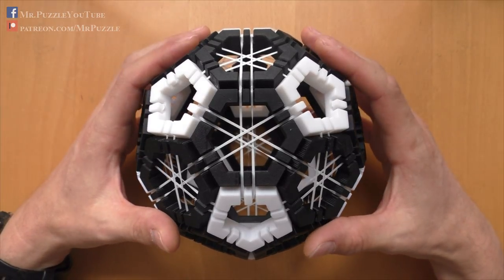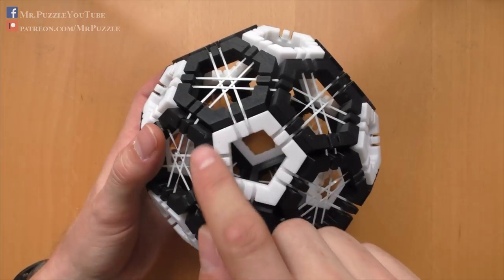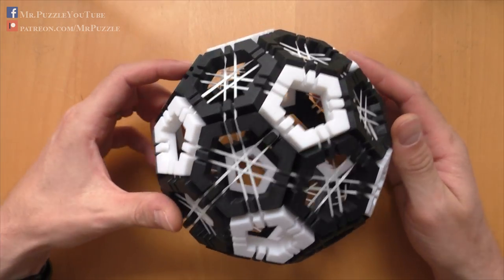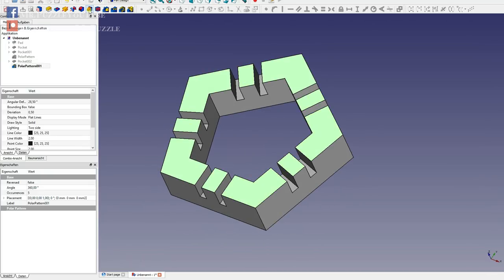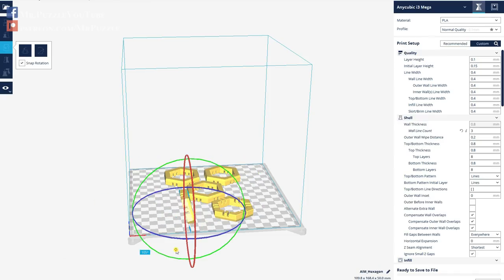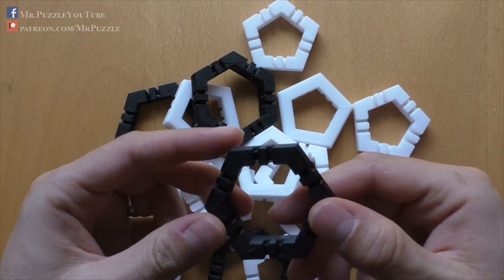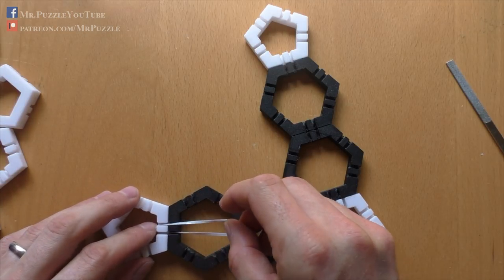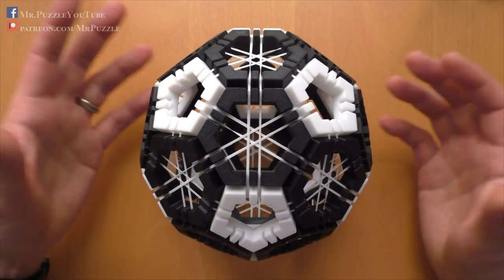Making of a Truncated Icosahedron Dexterity Puzzle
This is how you can make your own truncated icosahedron dexterity puzzle! I go with you through the process of designing and crafting this sculpture.

You need the following parts for the assembly:
Hexagon: 20pcs
Pentagon: 12pcs

For the assembly, you need in addition:
Rubber Band (50mm): 30pcs

For my prints I used PLA filament: